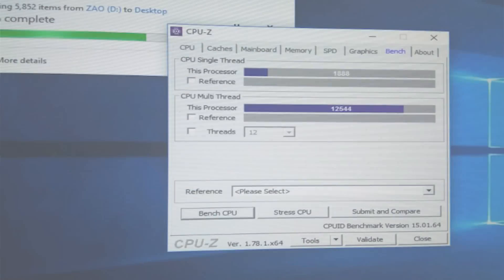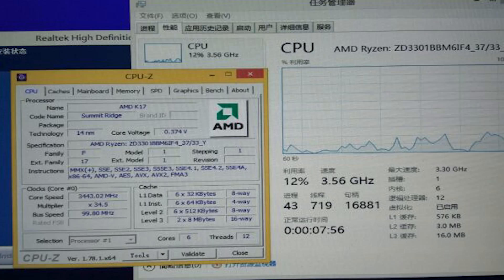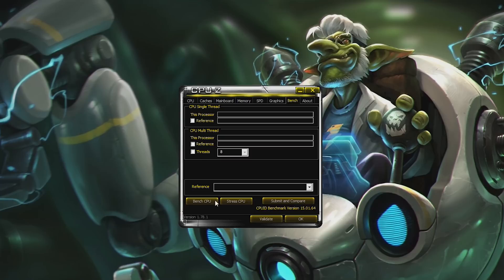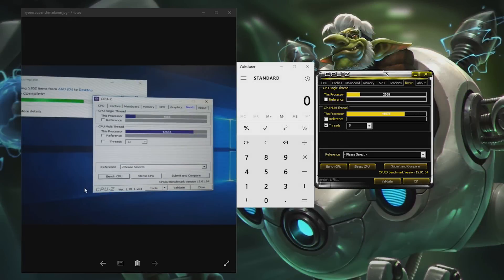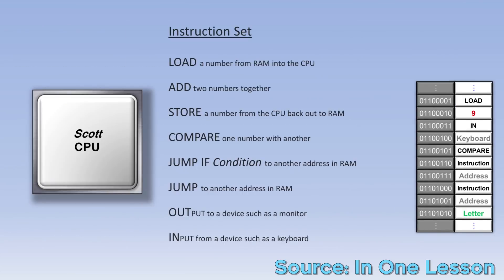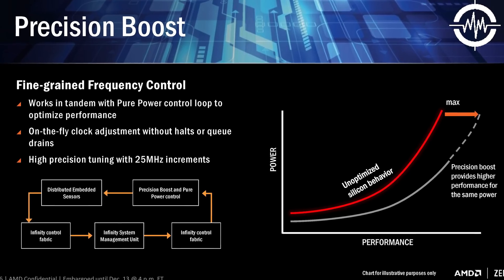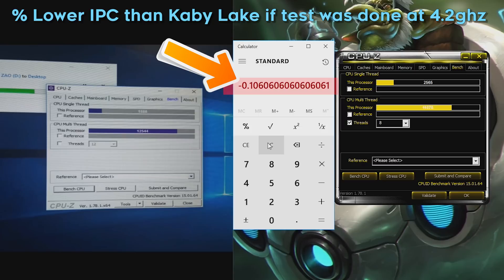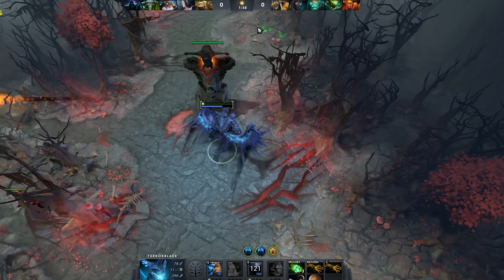Ryzen’s IPC and Multi Threading – Can it be THIS good?!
With some recent slides being leaked and Ryzen's release being closer than ever, the tech community is getting really excited for some pre-release news - well here is my take on how good Ryzen could theoretically be, and I stress that a lot, since these slides could very well be fake, as in someone spoofed the results of a 6800k by tanking the single thread bench slightly, then letting the multi thread test go full throttle (possibility), however there is a possibility that the slide is of course real and it does seem to fit in right where Ryzen is predicted to be. Enjoy!

*The Best New Value CPU out at the moment